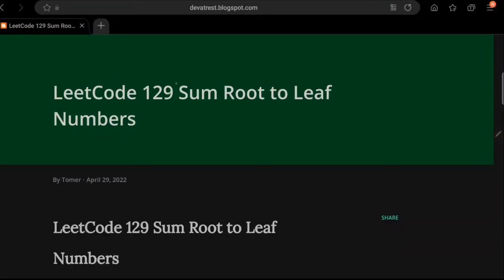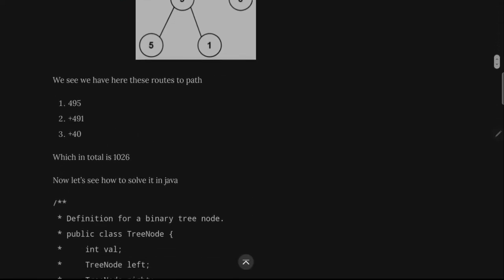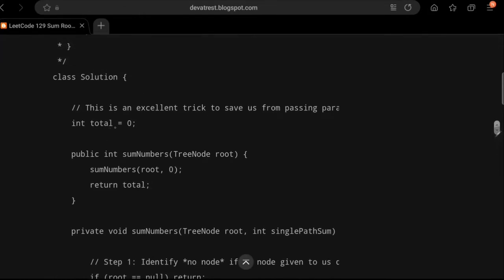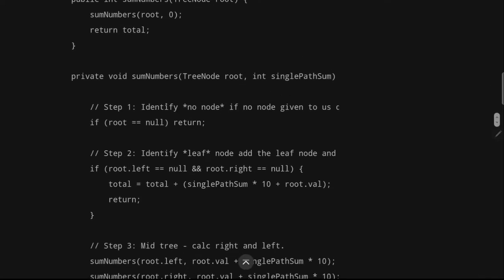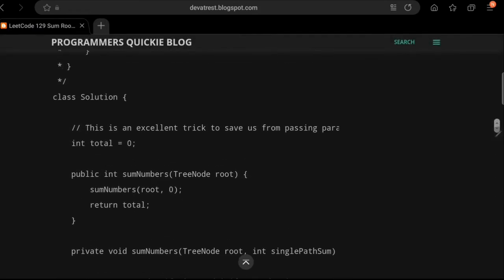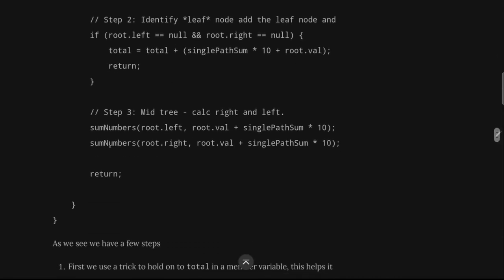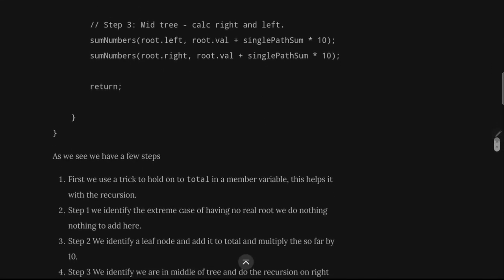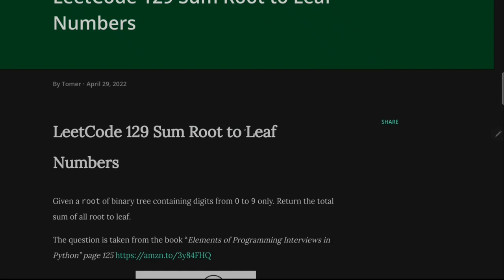LeetCode 129 Sum Root to Leaf Numbers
Question source - “Elements of Programming Interviews in Python” page 125